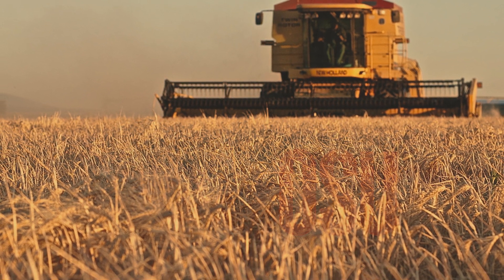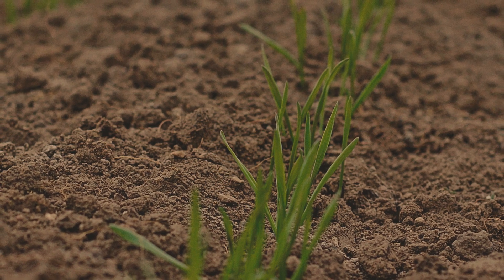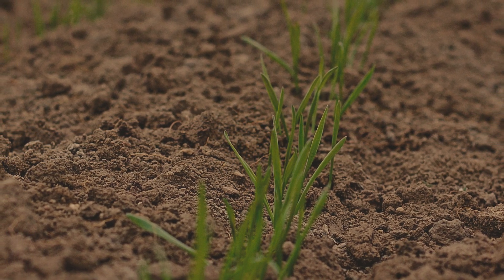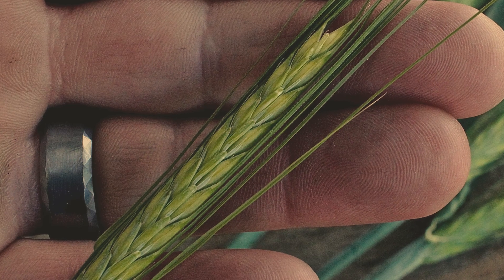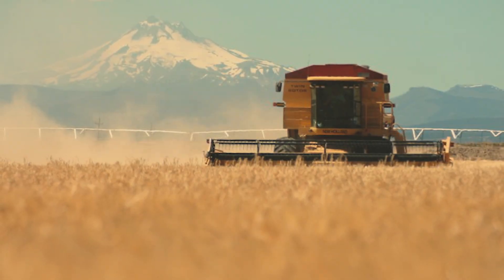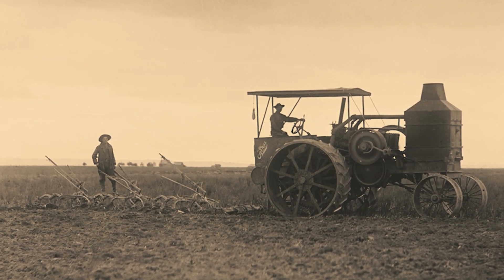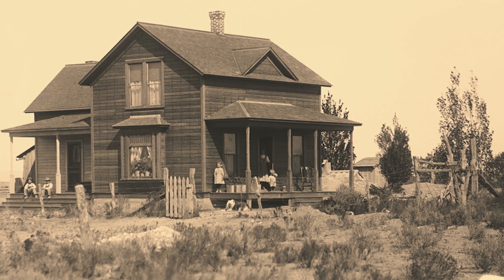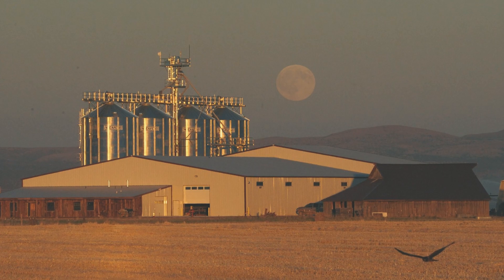Bird Creek Whiskey - Full Pint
Are you curious about the origins of your favorite whiskey? Look no further than Full Pint, a modern barley developed by the Oregon State University barley breeding program. OSU's breeding goal with Full Pint was to create a stripe-rust resistant and delicious barley variety. They achieved this by crossing two different barley strains with distinct backgrounds: Shyri, a stripe-rust resistant variety from Ecuador, and Galena, a malting variety originating from Czechia. The result of this hybridization is a robust and flavorful barley that is both hardy and delicious.

Full Pint is grown and malted by Mecca Grade Estate Malt, a family-owned producer in Madras, Oregon, located in the heart of the high desert. Mecca Grade Estate Malt's Metolius malt, made from Full Pint barley, is roasted to a darker hue than traditional distillers' malt, creating a warm and rich flavor profile. Bird Creek uses Mecca Grade Estate Malt's Full Pint malt to produce a truly Oregonian whiskey, with notes of macadamia nut, graham crackers, and milk chocolate. Try Full Pint malt and experience the unique taste of Oregon's high desert.

Thank you to Mecca Grade Estate Malt for providing farm & family photos!